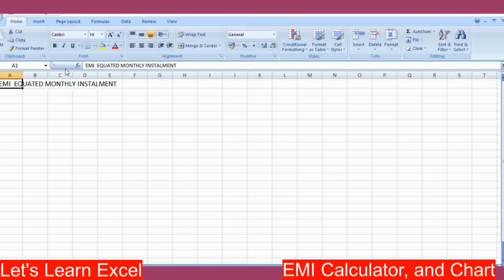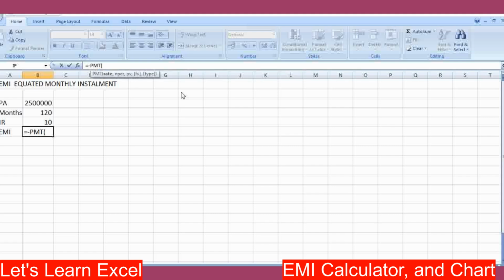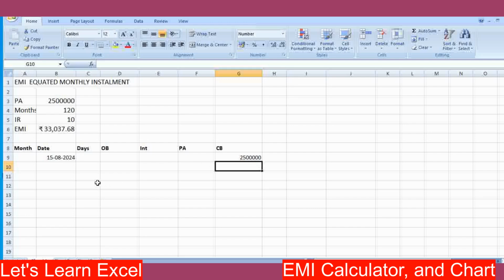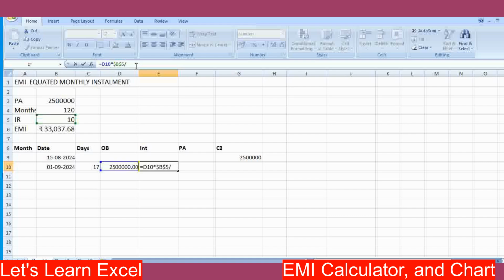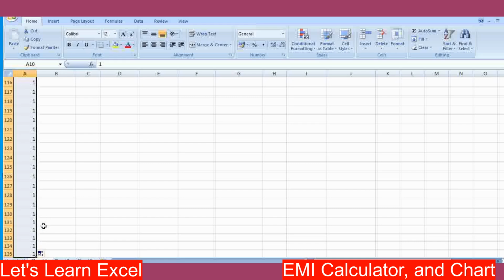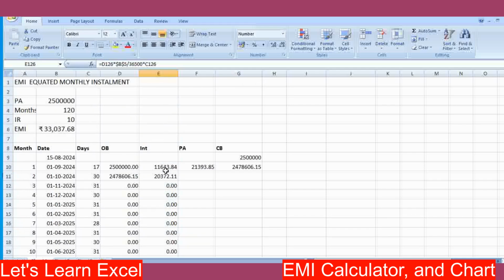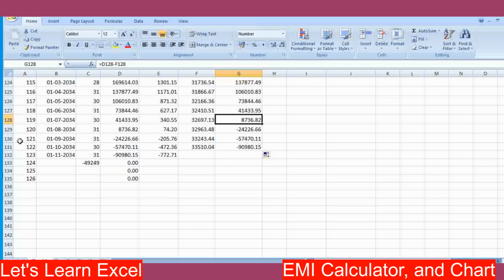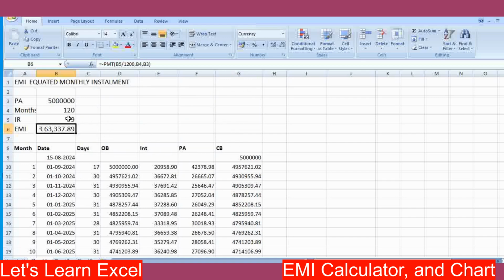How to Calculate EMI Using Excel and Schedule|Things Simplified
Let's Learn EXCEL (006)
Learn how to calculate EMI and Schedule preparation
Learn about Absolute and Relative Cell references